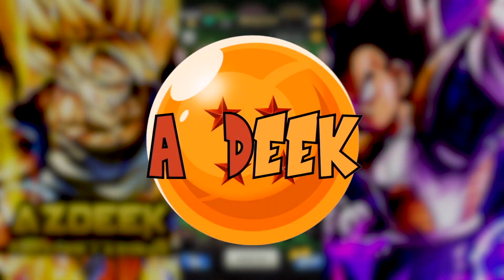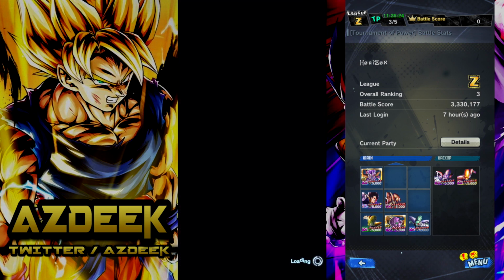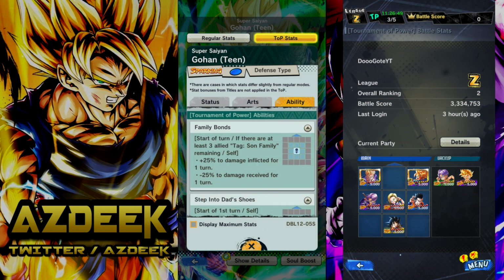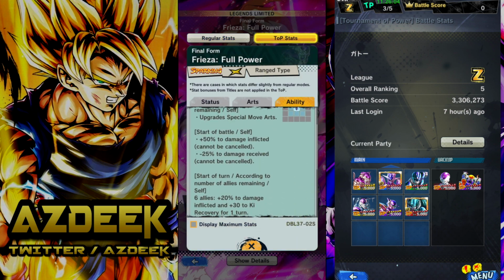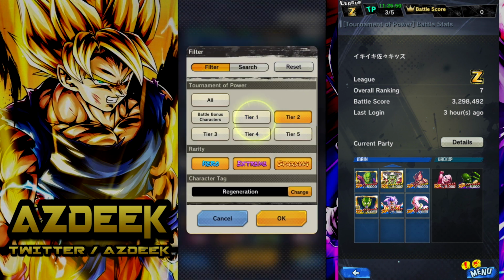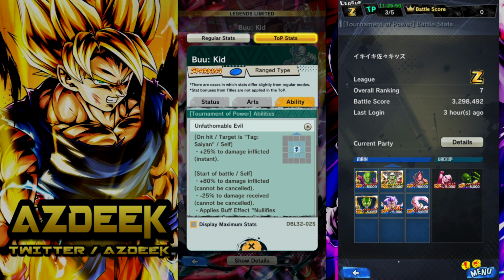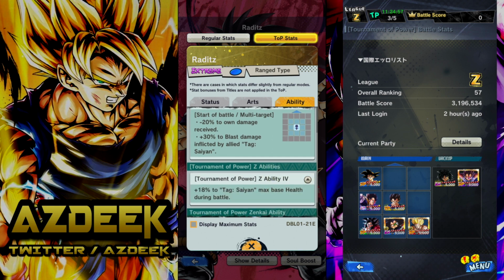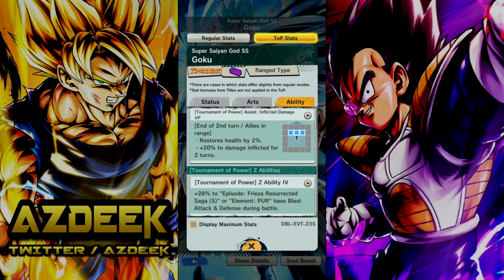BEST TEAMS TO USE FOR TOURNAMENT OF POWER SEASON 6!!! ToP GUIDE W TIMESTAMPS!! (Dragon Ball Legends)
0:22 - Frieza Saga
3:43 - Hybrids
7:57 - LoE
10:41 - Regen
14:04 - Saiyan